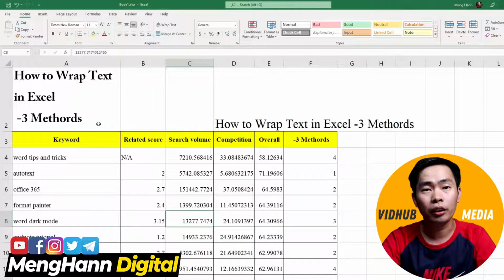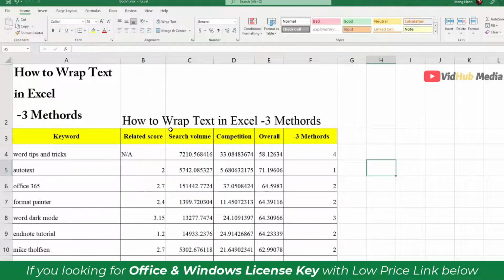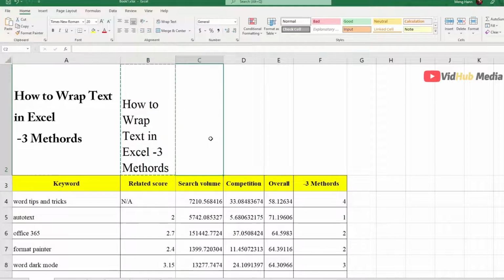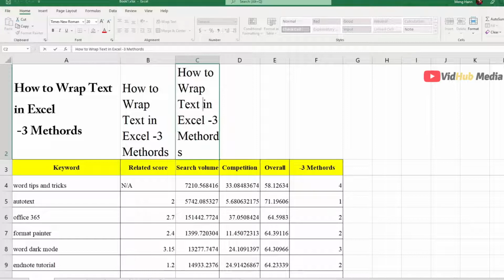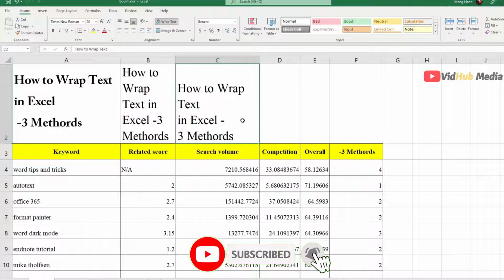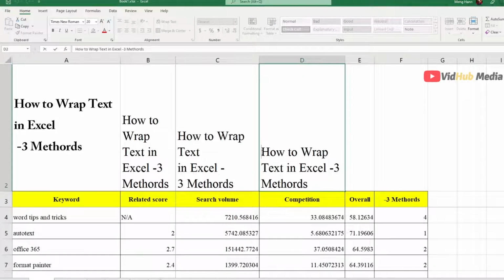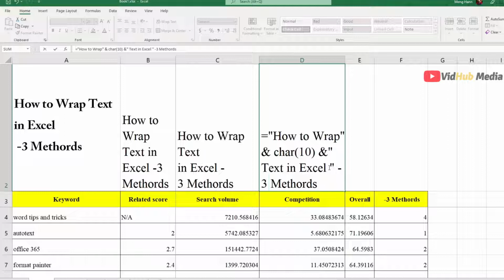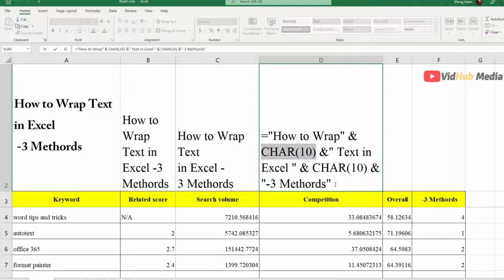3 Easy Ways to Wrap Text in Excel | Excel Tricks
This Excel Tricks show step by step 3 methods to do Wrap Text in Excel includes using formula.

Timestamps:
0:0 Introduction
0:35 Using Wrap Text Option in Excel
1:03 Wrap Text Keyboard Shortcut (Alt + Enter)
2:00 Using formula to Wrap Text with CHAR (10) function